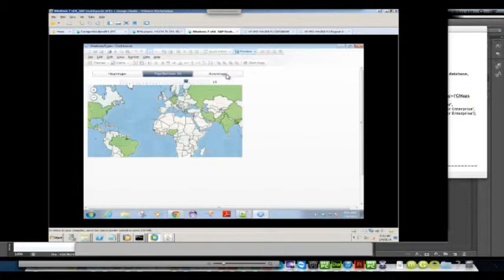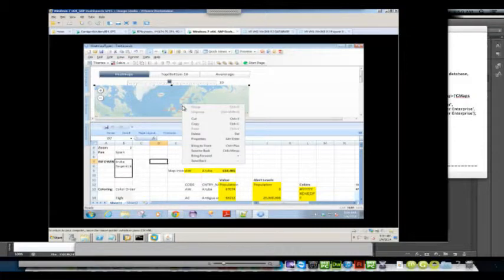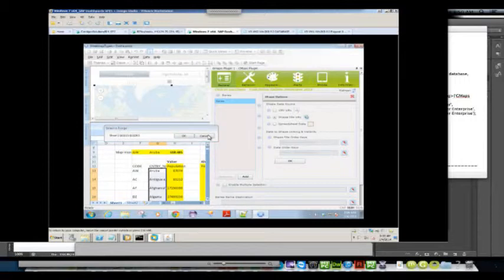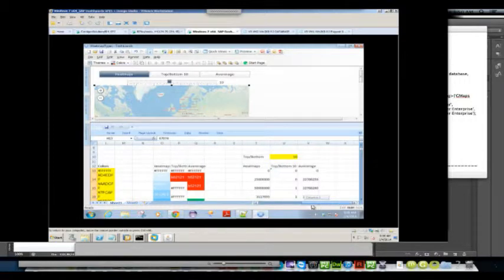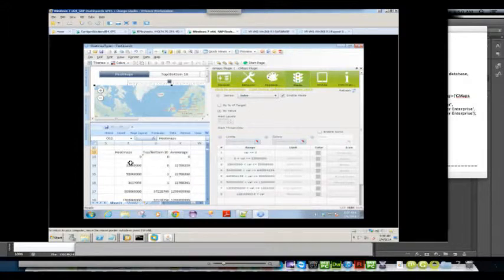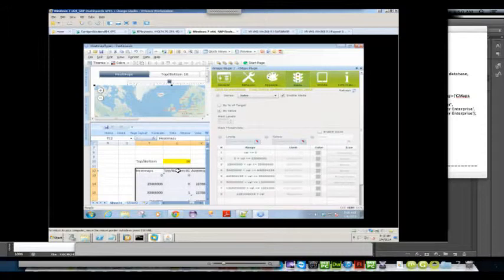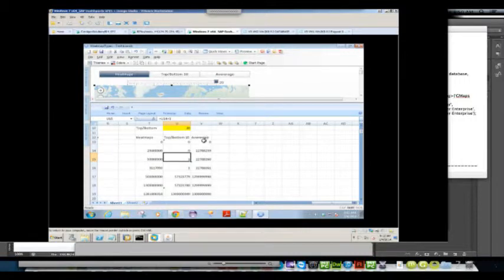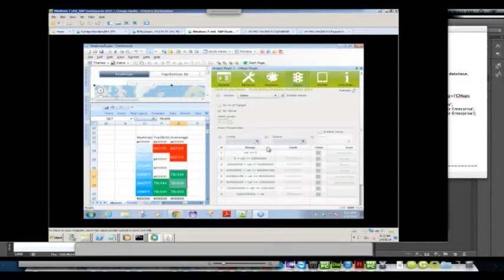Tech-Tuesdays- Dynamic Heatmaps with CMaps Analytics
Learn how to use SAP Dashboards alerts to dynamically color heatmaps using multiple business logic types.